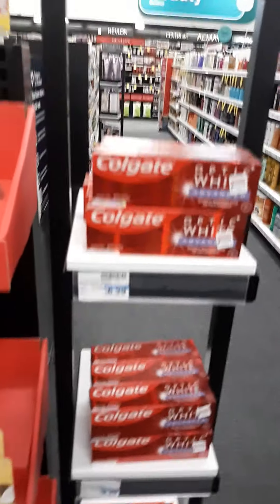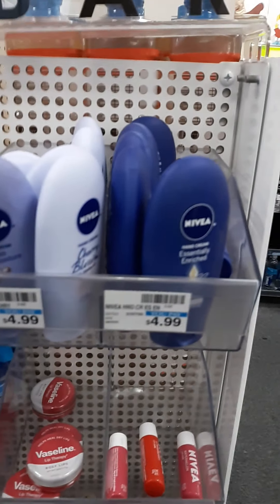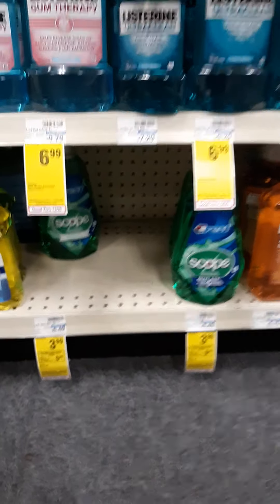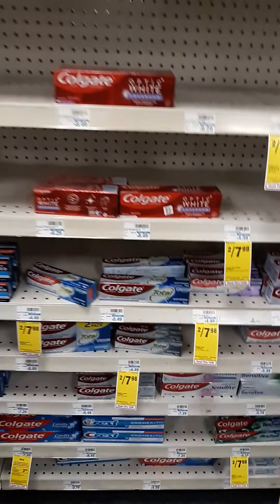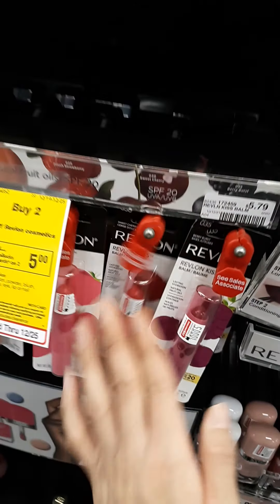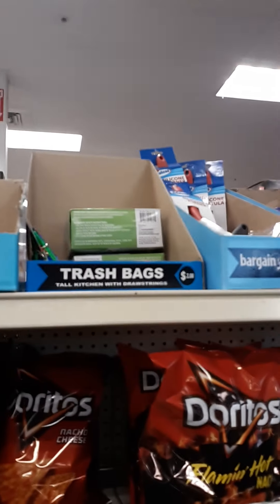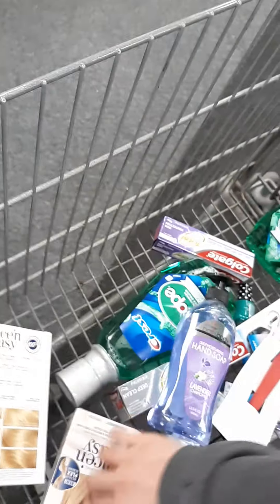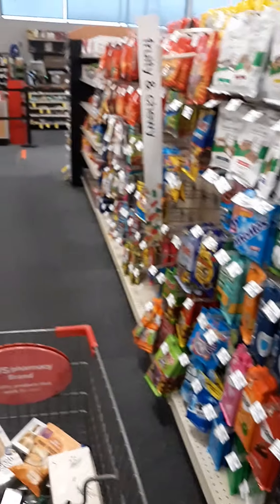Poparazzi is Limit of 2! cvs 12/19/21 pulsar batter oral b is included for 3.99!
I was gonna add 7.79 bogo free with 4.99 digital coupon lysol 80ct lemon flat wipes but they were out so boo to lysol corporate!
it is proof! Tagged instore buy 2 get 5 limit 2 pop arrazi Nail polish! but only 5$ printed instead of 10$ tell your cashier to force print you a 5$ ecb if the same happened to you!
3.99 battery pulsar is included for buy 3 get 5!  use 2x 5$ oral b kids coupon if your cashier accept expire coupon 14 day hidden policy!
Usa only! Sighn up the news letter for so delicous coupons & recipes. not sponsered just want to throw that out. Dairy free gluten free soy free. Not diabetes free unless you didnt eat too much
SHOPKICK= FREE579466     or user 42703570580
field roast also sends coupons too,go to their website for contact